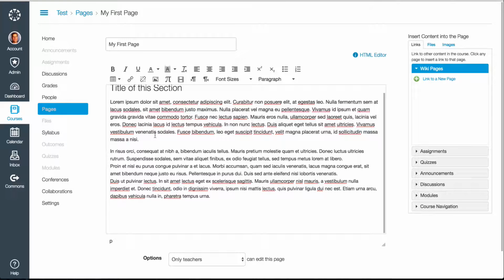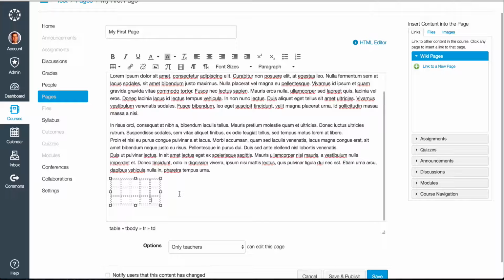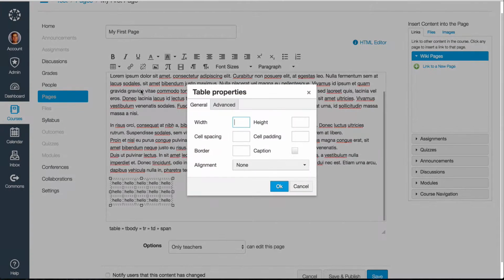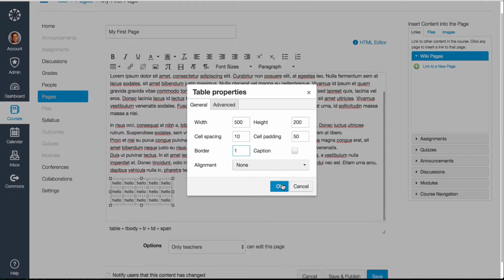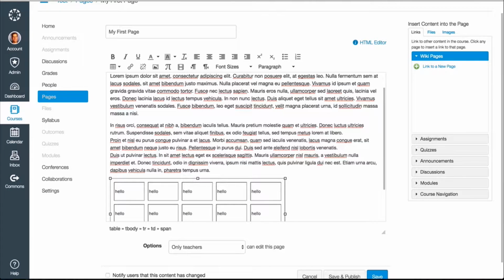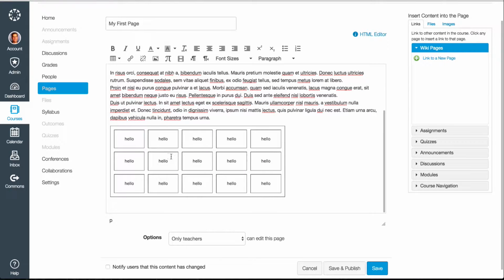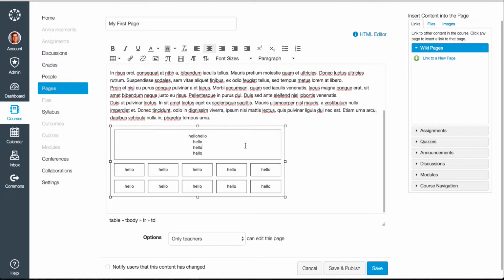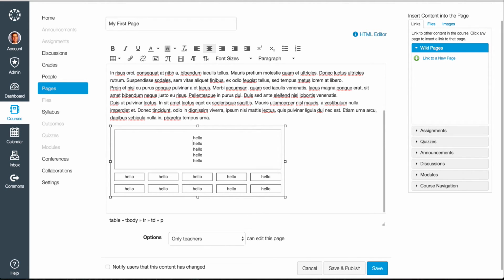2-3 Tables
How to use and format tables in the Rich Content Editor of Canvas